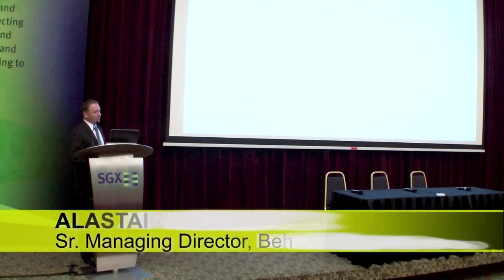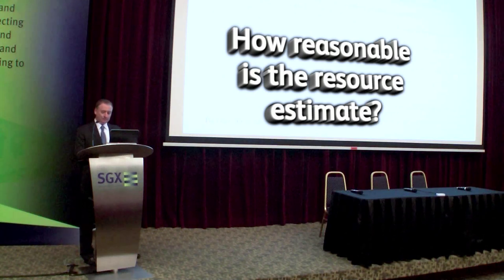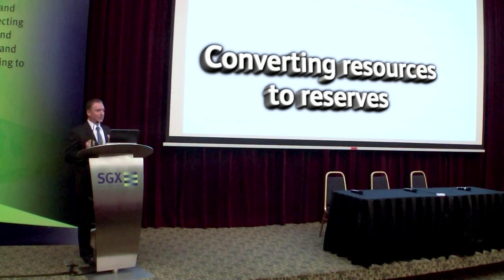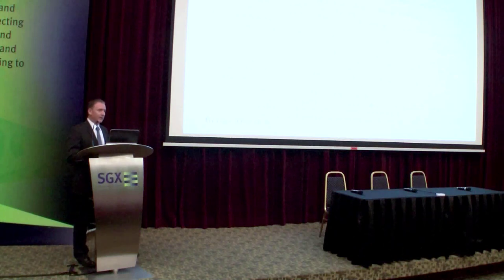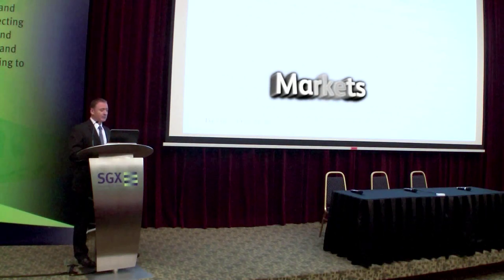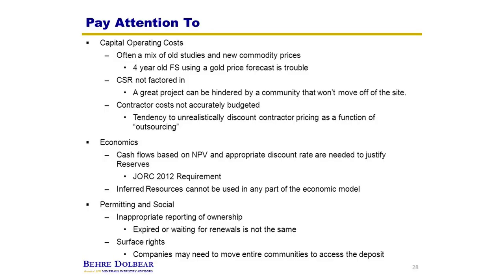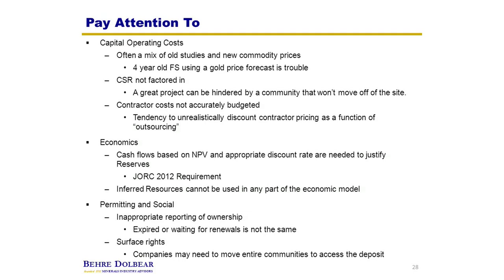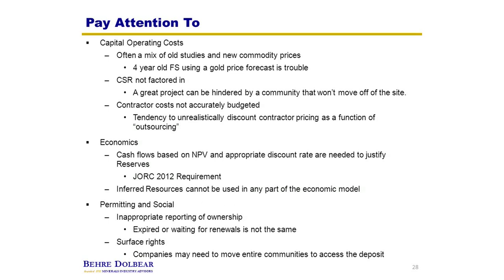Points to Pay Attention Episode 3/4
"Risks and Valuation in Mining Companies" (24 September 2013)

Minerals companies are the most hotly traded stocks on SGX, with an annual turnover velocity of more than 350%, a rate which is more than 6 times that of the typical stock.  Investors want to gain exposure to mineral commodities, including companies involved in exploration, development and extraction of mineral assets.

What is going on with commodity prices, and how is this effecting the flow of capital to mining companies?
What is the importance of the quality of the asset and what work is necessary to determine this quality?
And most pertinently:  Why JORC resources and important, and how to use JORC to manage risk.

Join our speaker Alastair McIntyre, the Senior Managing Director, Asia of Behre Dolbear, a minerals consultancy firm that was established in 1911.  Alastair will share his experience and knowledge on risk & valuation in mining companies, with an emphasis on what investors need to know about.   We will also have the pleasure of listening to our guest panelist Sin Boon Ann, Deputy Managing Director of law firm Drew & Napier.